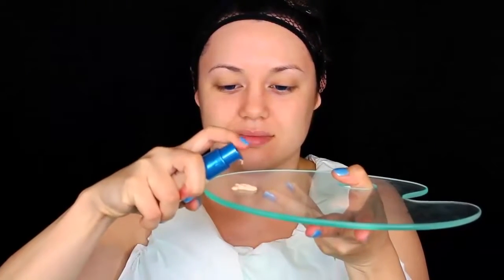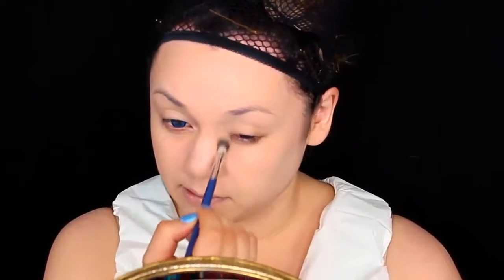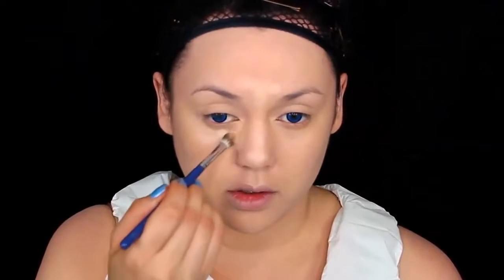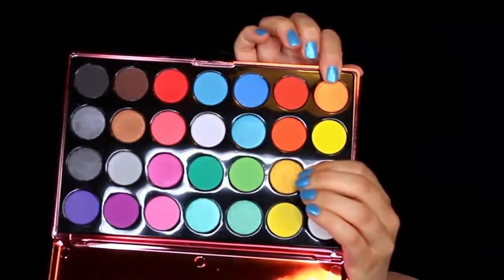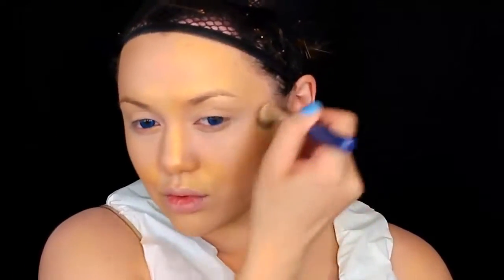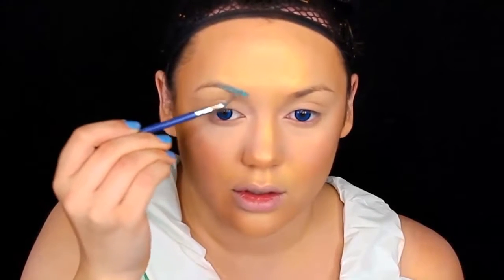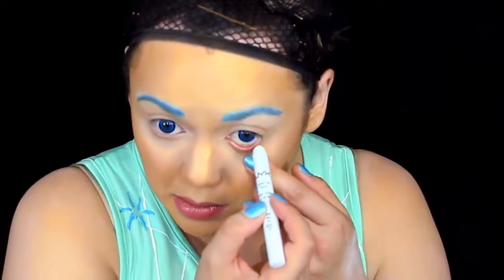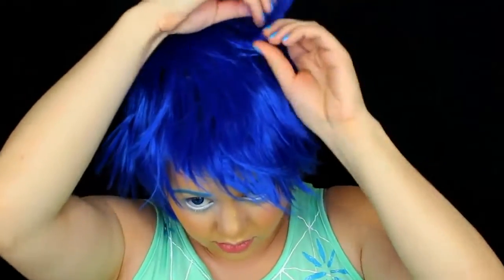INSIDE OUT JOY MAKEUP TUTORIAL! (Disney's Pixar Cosplay)new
inside out joy makeup

makeupbymandy24
makeup collection
makeup transformation
makeup tutorial for black women
makeup geek
makeupshayla
makeup routine
makeup haul
makeup
makeup tutorial for brown eyes
makeup for beginners
makeup artist
makeup asmr
makeup and hair
makeup agir
makeup artist tutorial
makeup asian
makeup and hair tutorials
makeup artist videos
makeup and vanity set
a makeup tutorial for school
a makeup collection of a 11 year old
a makeup tutorial of sorts
a pink makeup
a simple makeup tutorial
a pink makeup tutorial
a simple makeup
a natural makeup tutorial
a perfect makeup
makeup brushes
makeup barbie